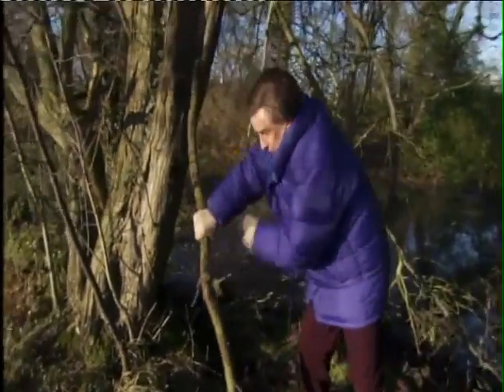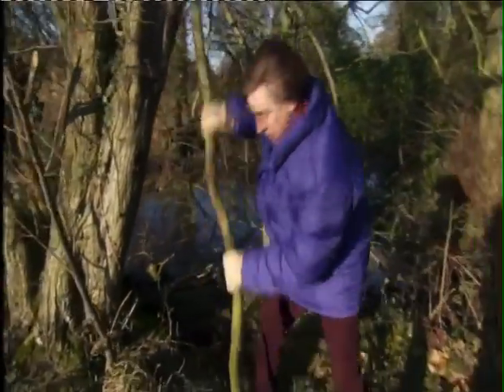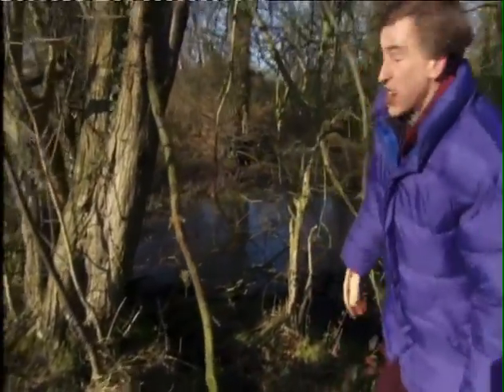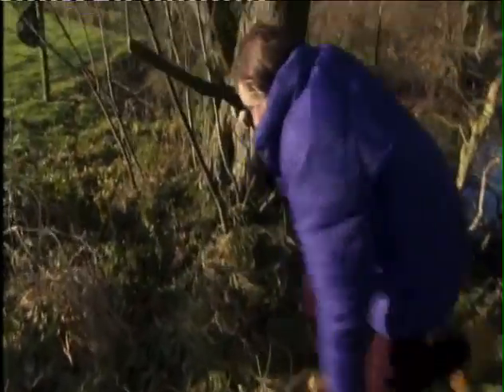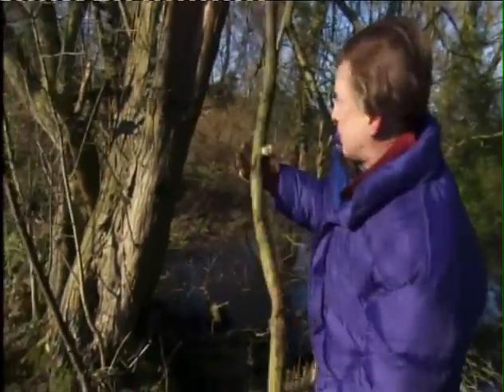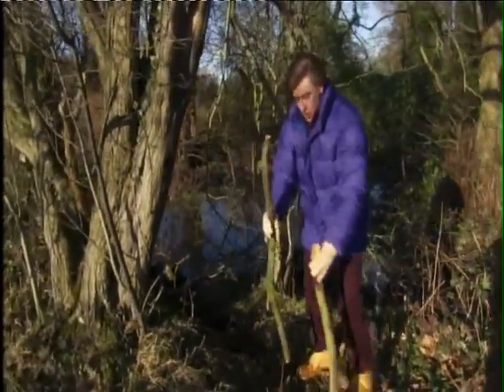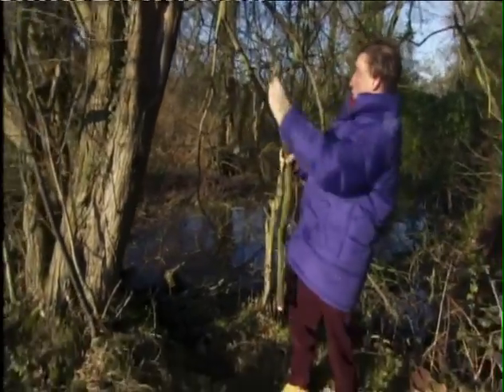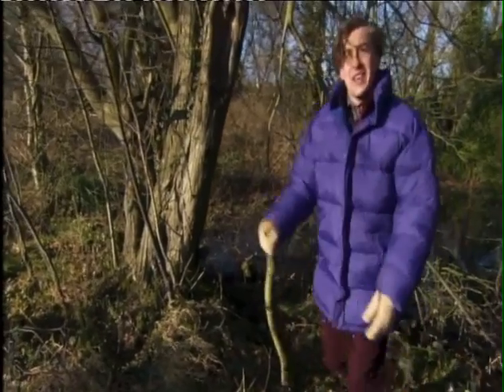partridge with his stick